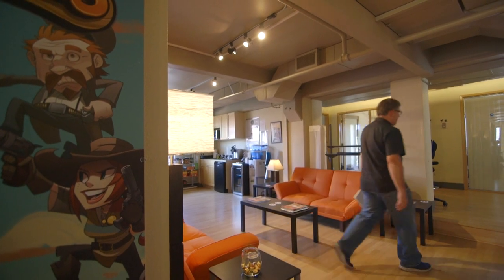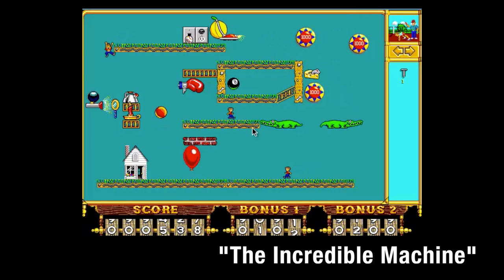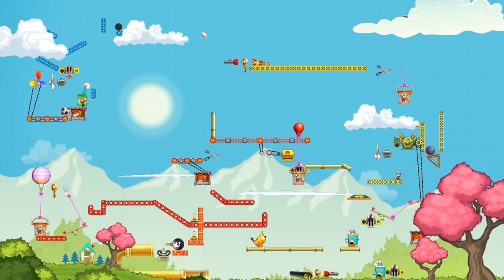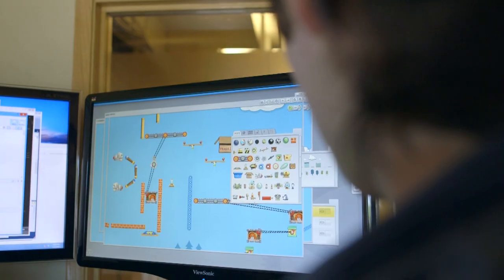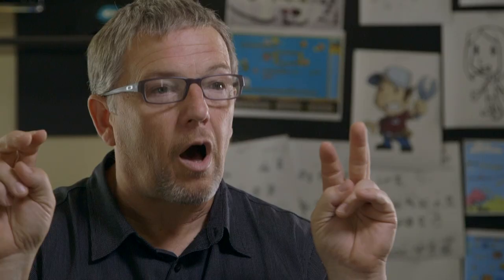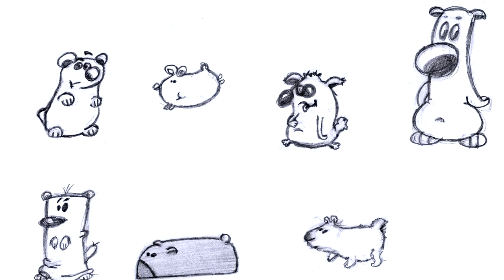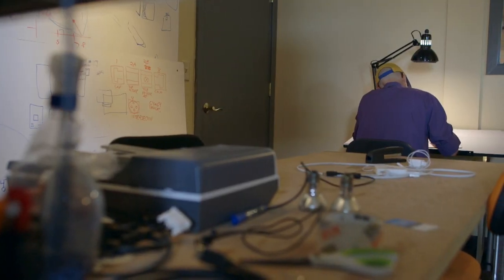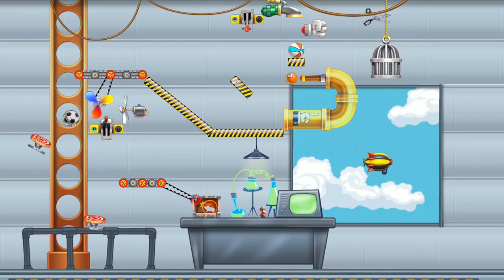Contraption Maker: Developer Video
Get an inside look at Contraption Maker with all of us here at Spotkin. Contraption Maker is the spiritual successor to the classic puzzle game, The Incredible Machine.